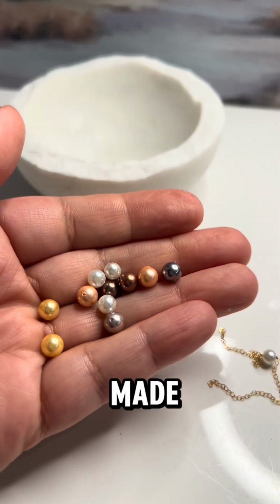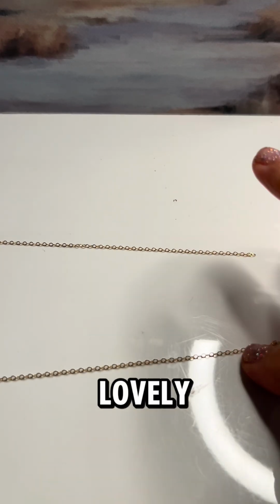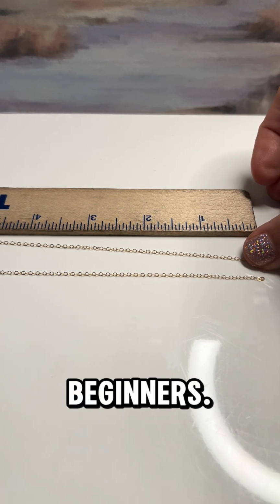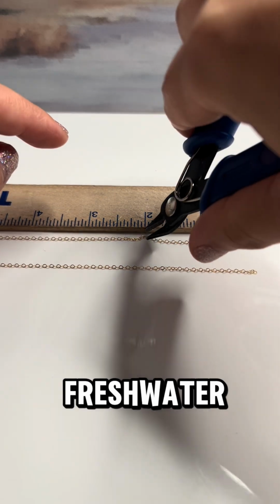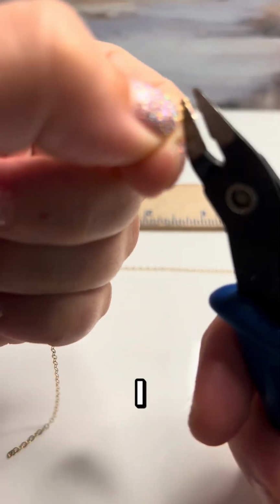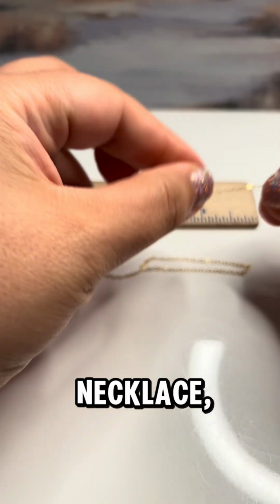DIY Handmade Necklace with Pearls | Easy Jewelry Making for Beginners#jewelrymaking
📿 Learn how to make a beautiful handmade pearl necklace at home using 26 gauge wire – perfect for beginners!
In this step-by-step DIY jewelry tutorial, I’ll show you how to create an elegant, affordable necklace with simple tools and materials. Whether you're new to jewelry making or looking for a creative project, this is the perfect beginner-friendly design.
💎 Materials used in this tutorial:
– 26 gauge jewelry wire
– Pearl beads
– Jewelry pliers
– Chain or clasp (optional)
🧵 This easy DIY necklace is great for gifting, selling, or adding a personal touch to your outfit.